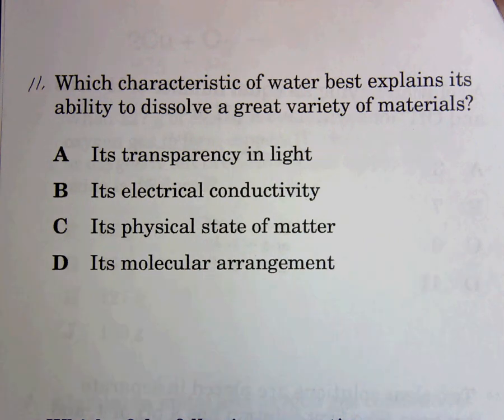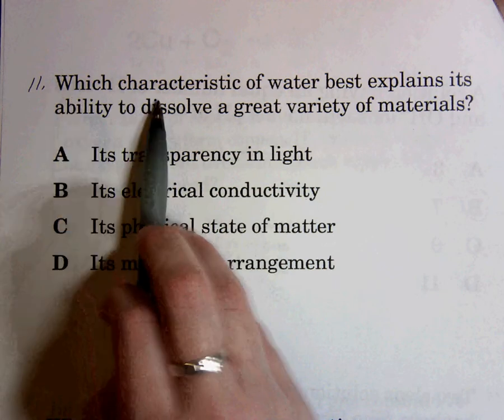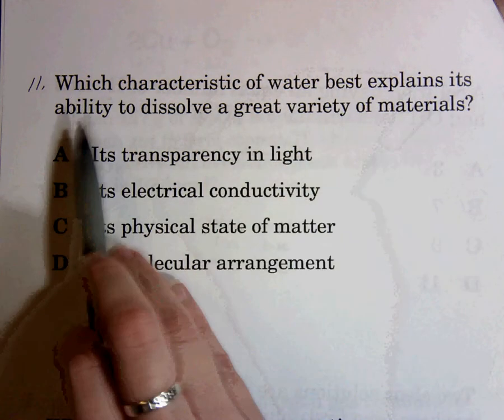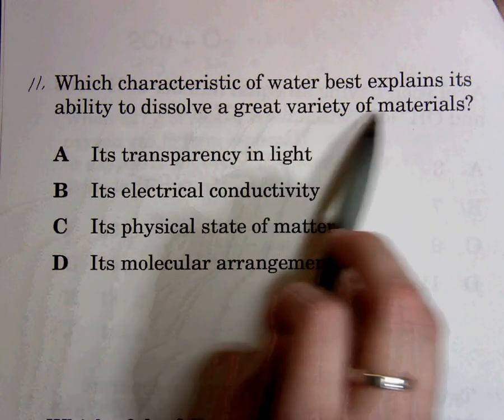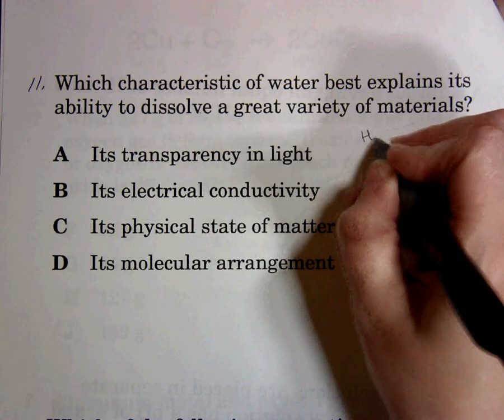Chem 11 12